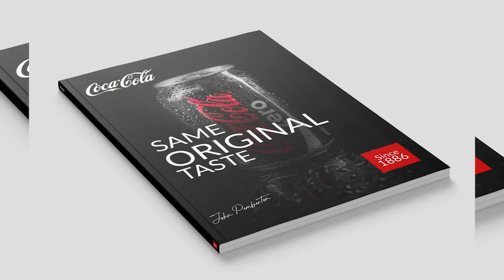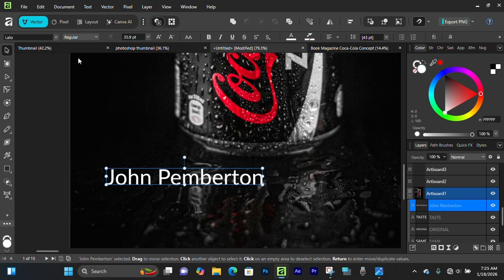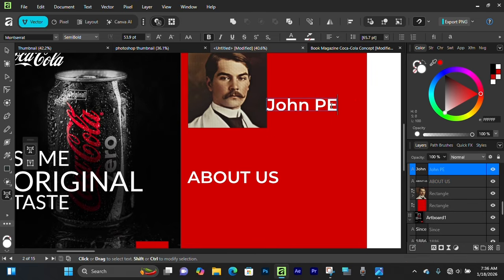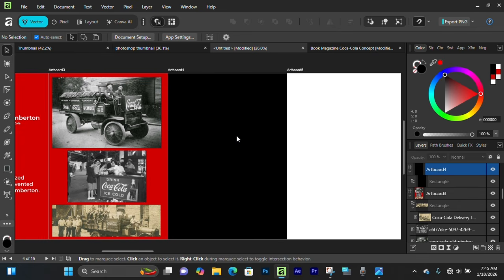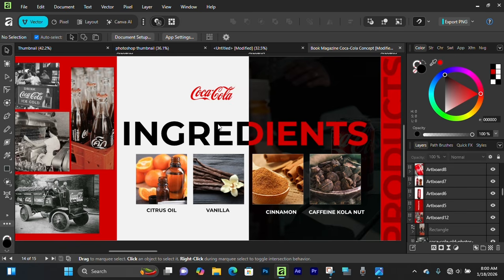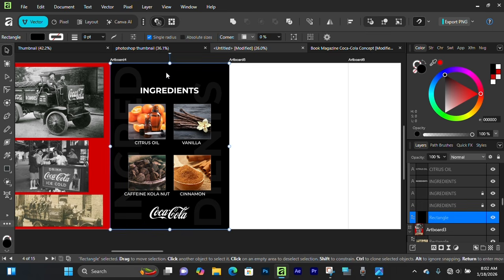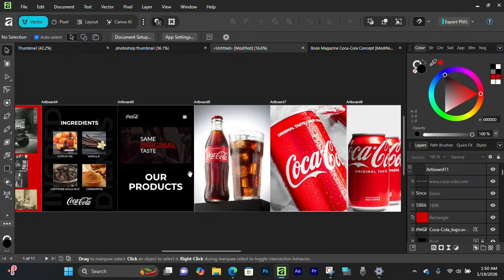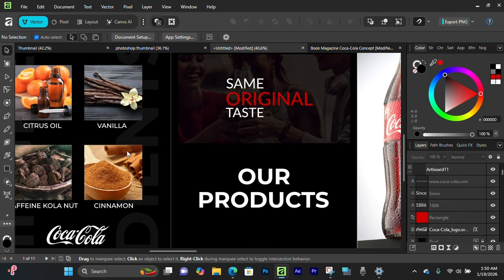DESIGN PRO MAGAZINES in Affinity By Canva | BEGINNERS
Can you design magazines in affinity by canva? Yes! It is very simple to do but you need to know these things. Stick and stay as I teach you how to design your top-notch magazines in affinity.

​0:00 Intro: Designing Magazines with Artboards
​0:38 Document Setup: Resolution & Units
​1:10 How to Duplicate & Arrange Artboards
​2:34 Importing Design Resources & Images
​3:30 Vector vs Pixel Mode for Image Quality
​3:55 Working with Text & Multiple Font Styles
​5:15 Sampling Brand Colors (Coca-Cola Red)
​6:20 Adding Text Shadows with the Brush Tool
​7:07 Page 2: Layout & Clip Masking Images
​9:55 Aligning Text Professionally
​10:31 Page 3: Managing Multiple Images
​12:43 Page 4: Layout & Black Background Setup
​13:35 Special Effect: Splitting Text Across Pages
​14:38 Creative Ingredient List Layout
​20:38 Showcasing Final Products
​31:10 Outro: Final Design Inspiration

NB: Kindly check out the magazine file using this video link 1.below ⬇️

1.Design Magazines like a pro in photoshop (Check the description of this video for the magazine file):